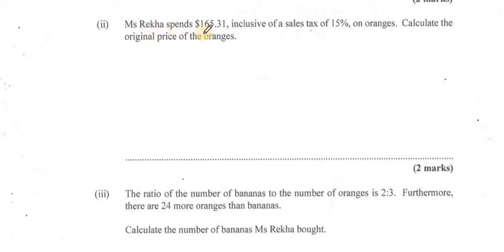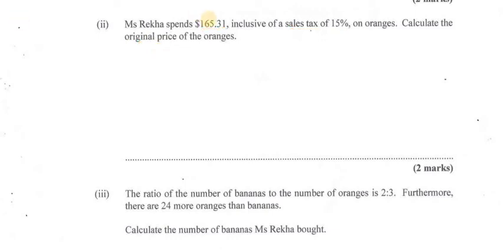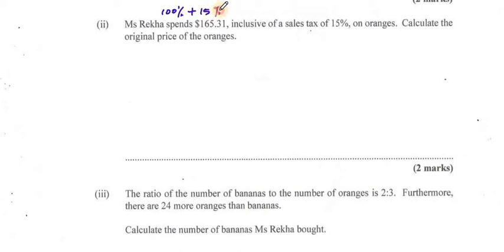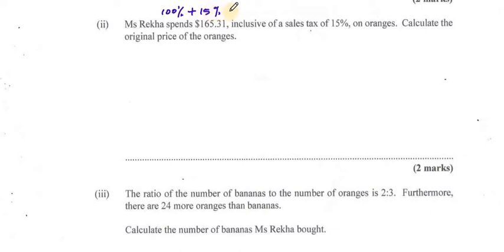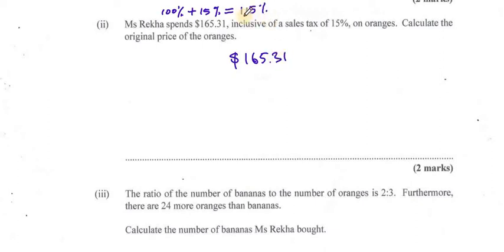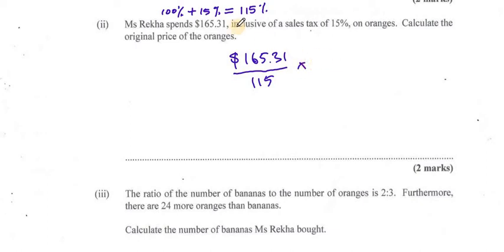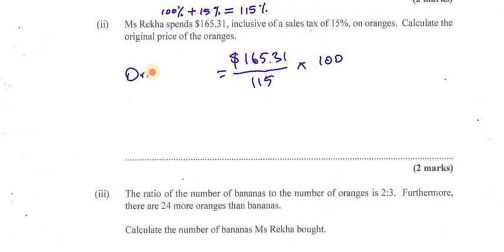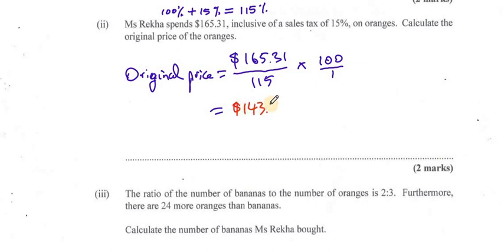CXC June 2022 Maths Exam | Question 1 (b) Part (ii) | Original Price and Sales Tax